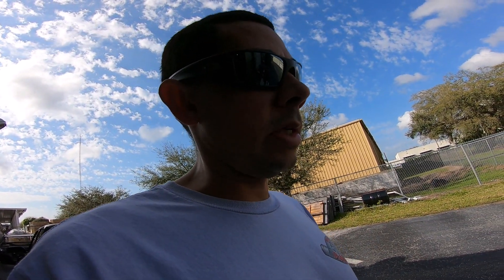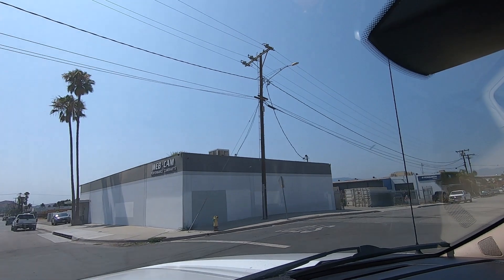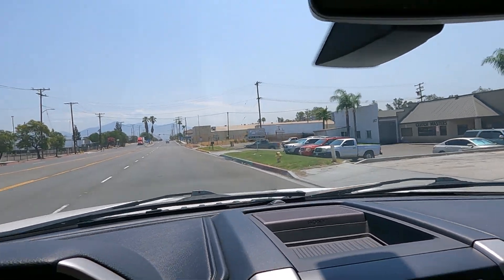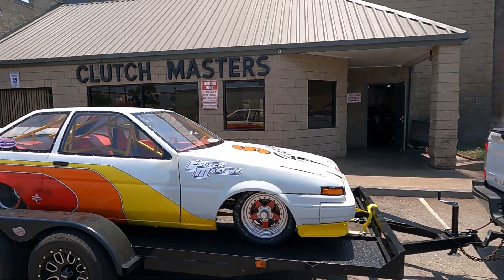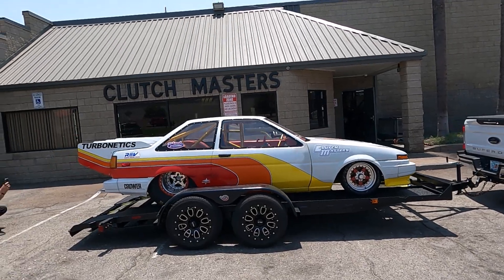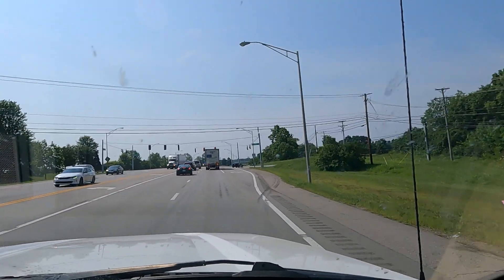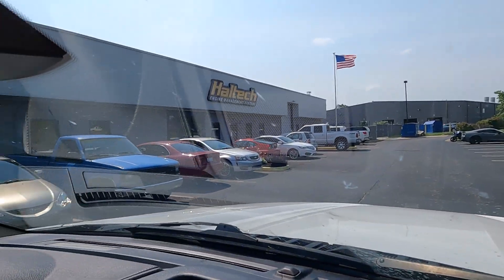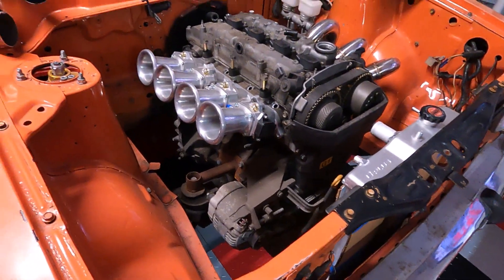AE86 visits Haltech, Clutchmaster, Web Camshafts and Flaco Racing!!!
Hey guys, on our trip picking up our AE86 drag car we had the awesome chance to see all of our great friends, check it out!!